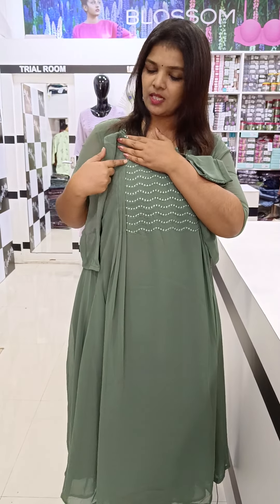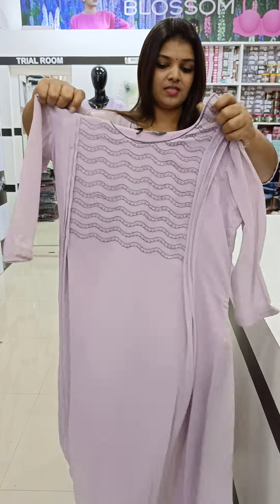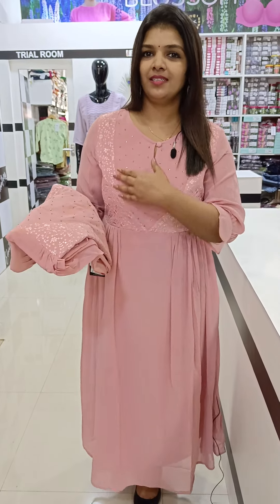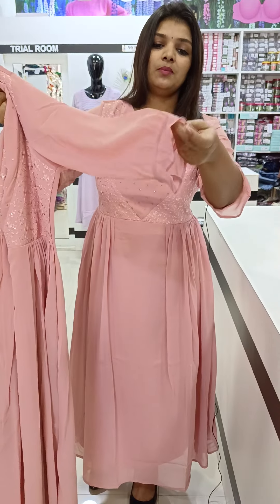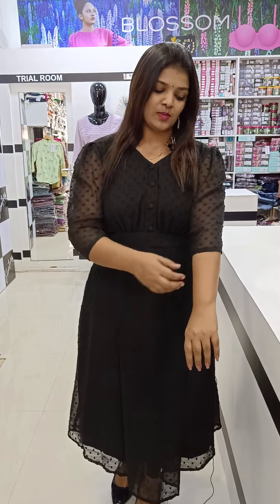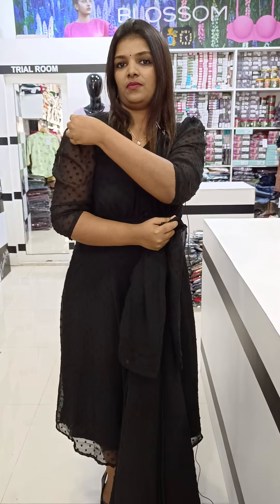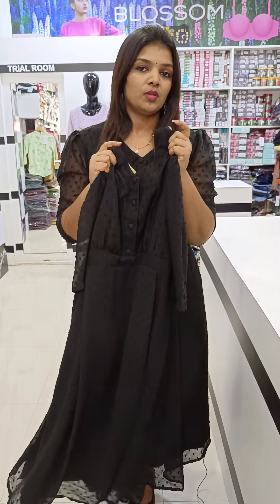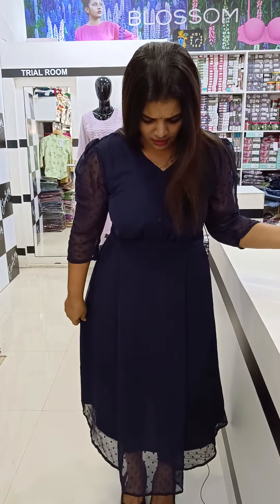Elentra Designs by Nimi Heins : Georgette A-Line & Frock 11.03.2022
Customer Care : Call / Wtsap : 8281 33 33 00